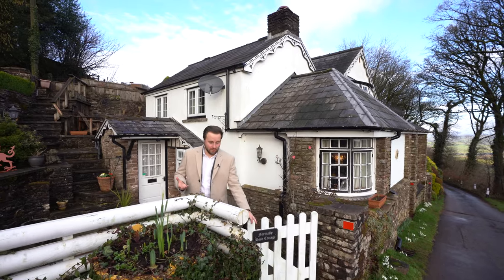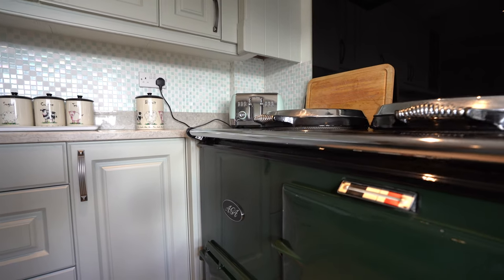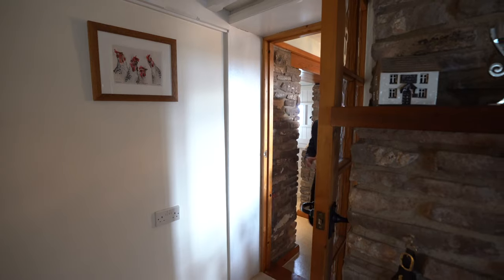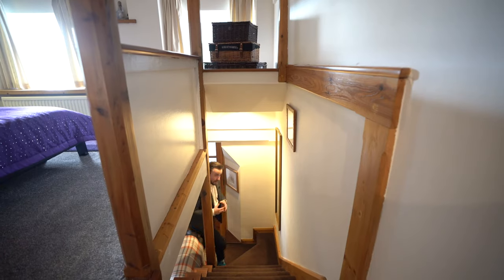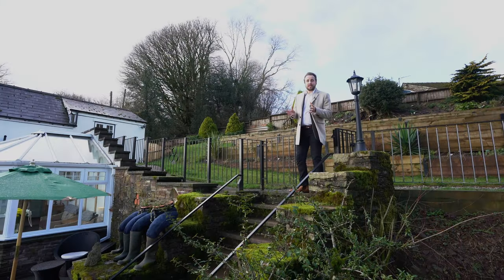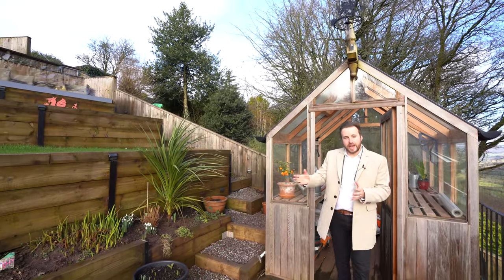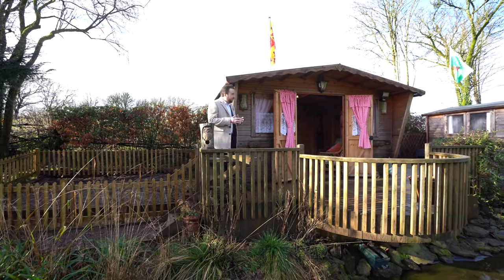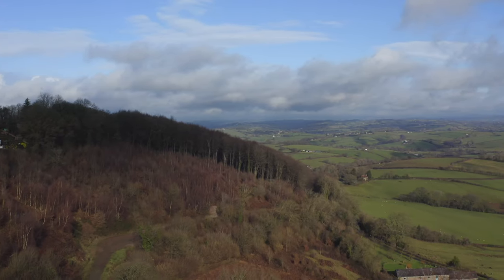Glyn Rhyd | Archer & Co